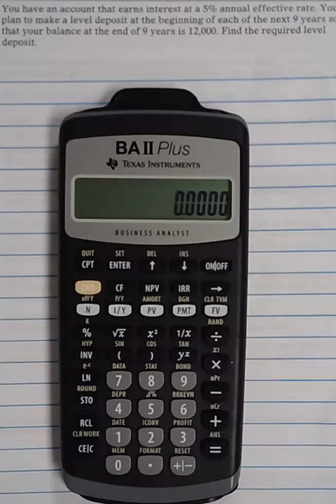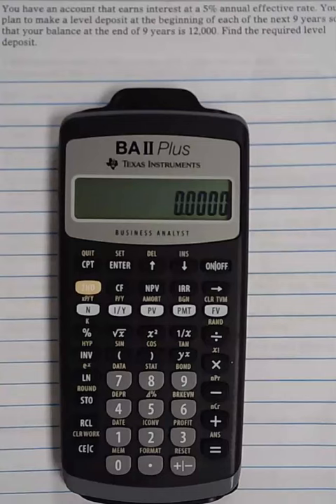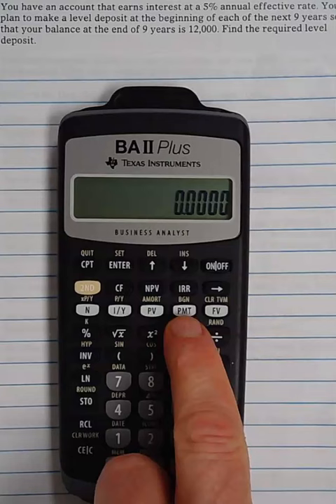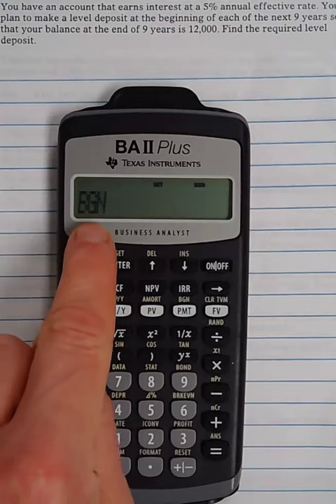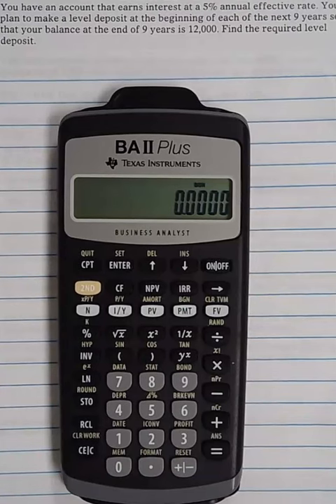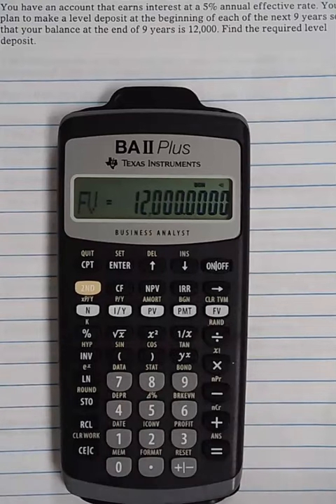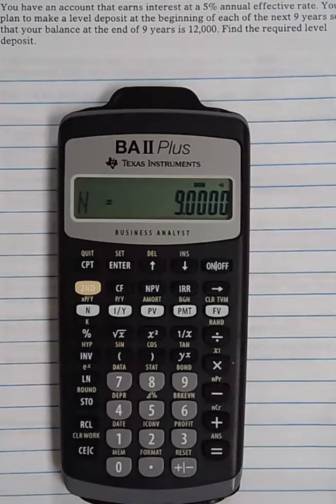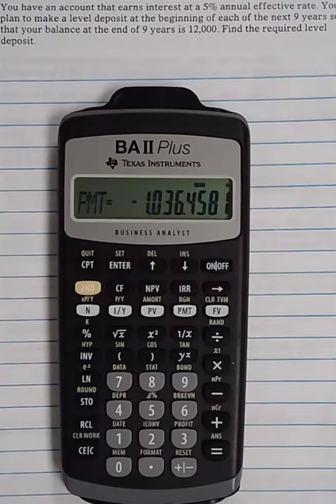Annuity Due - Calculator Example